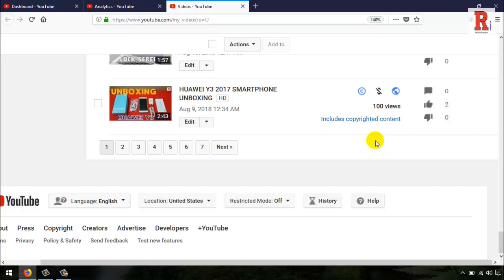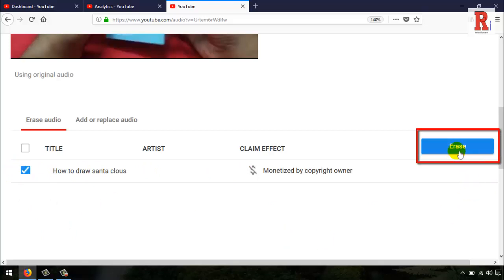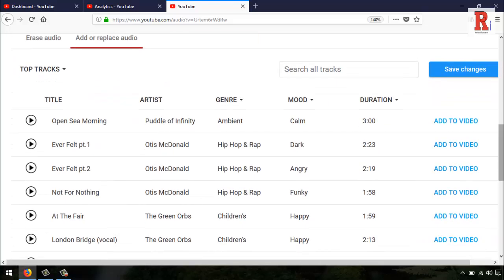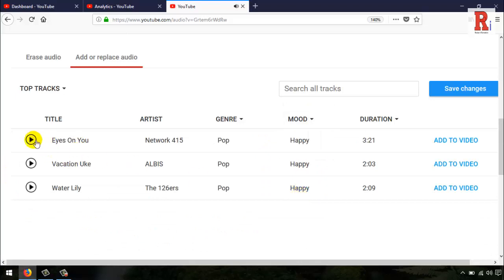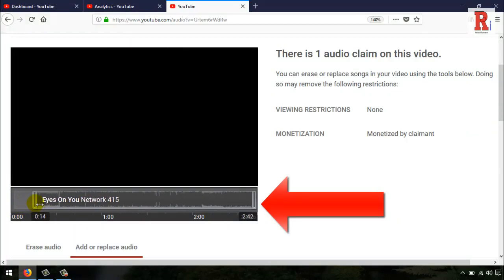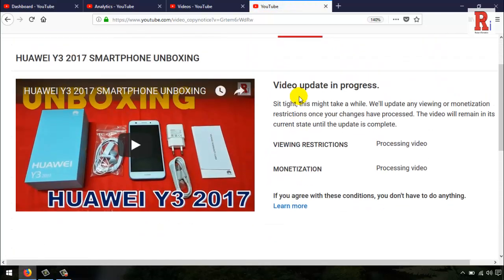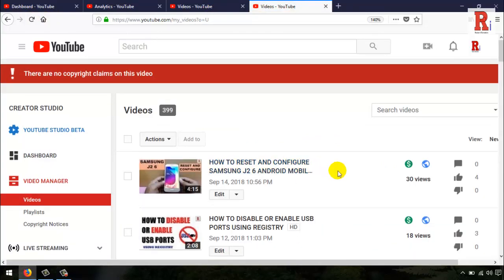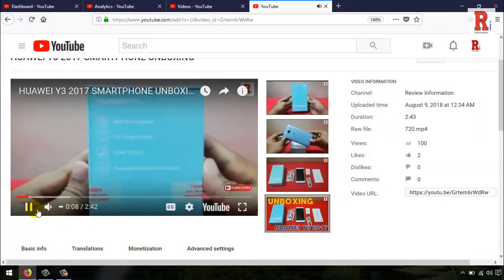How To Change Background Music On YouTube Video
This Tutorial Will Show You, How To Add / change / edit / remove Background Music On Youtube Video.